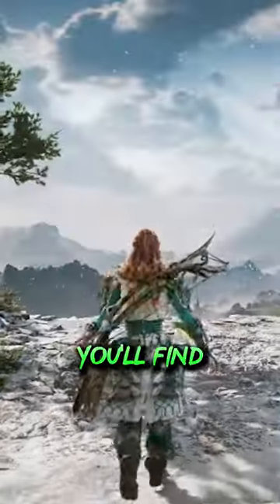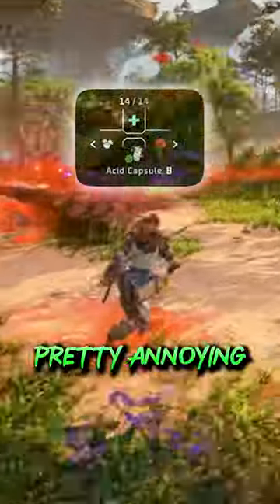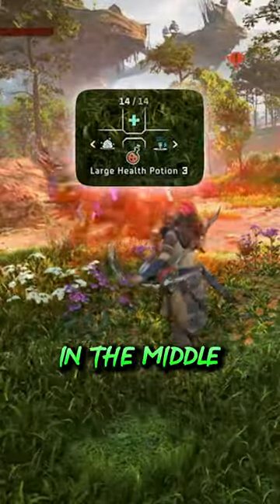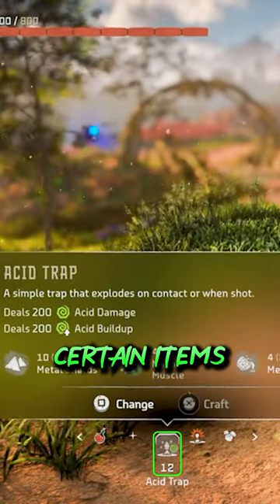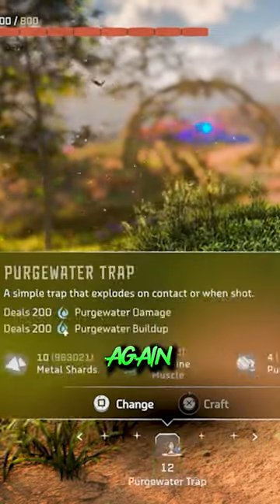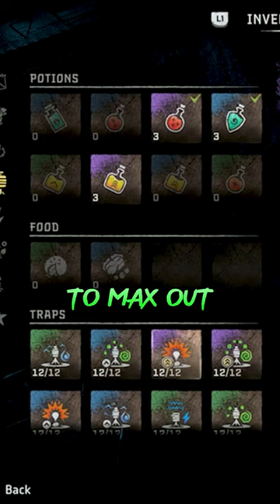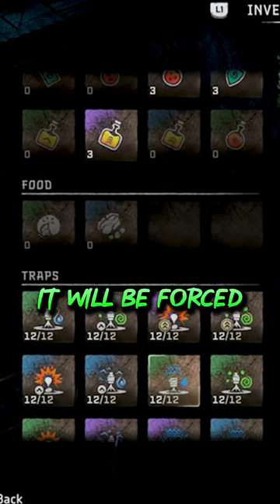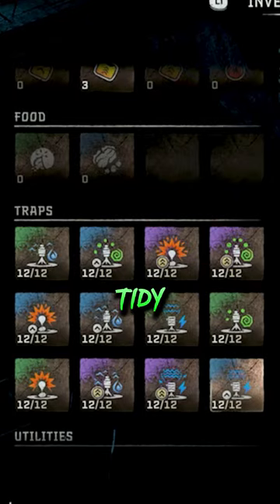🏹 Clean Up Your Toolkit! ✅ Horizon Forbidden West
How to clean up and organize the toolkit in Horizon Forbidden West!